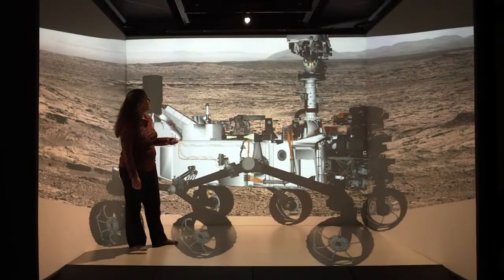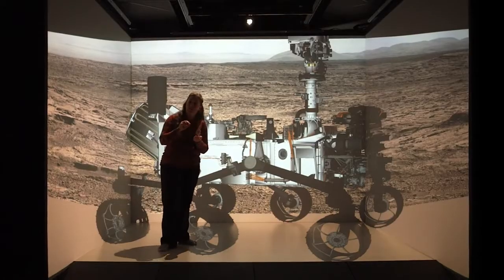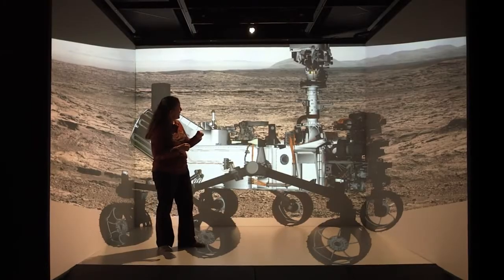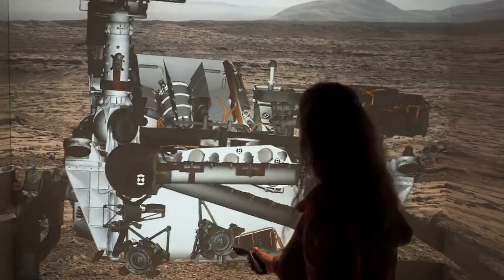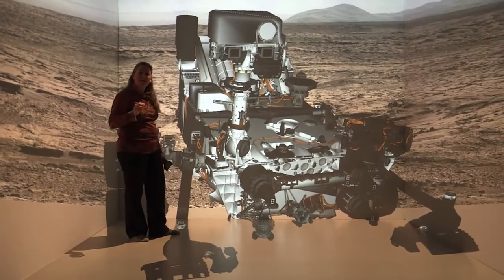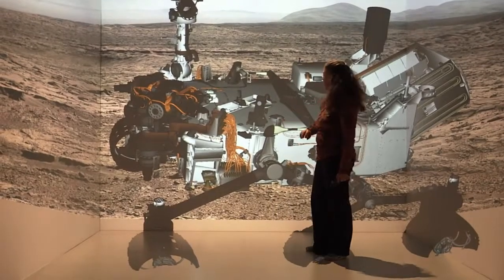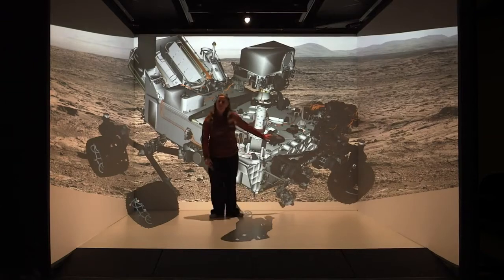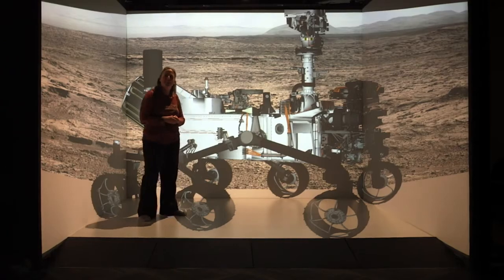Tour the Rover Curiosity with CAVE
Utilizing a state-of-the-art CAVE installed by Mechdyne, NASA Mars Science Laboratory team geologist Dawn Sumner gives us a tour of the Curiosity rover and the instruments the probe carried to the red planet. An array of cameras, lasers and drills will conduct experiments to determine the composition of the planet's rocks.

Special thank you to the University of California who produced the video.  You can find more about how the University of California